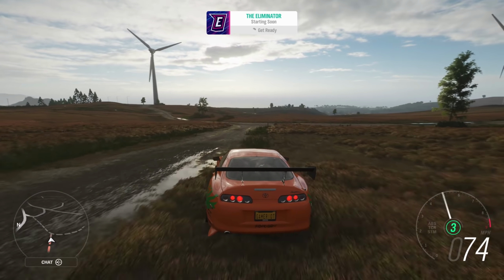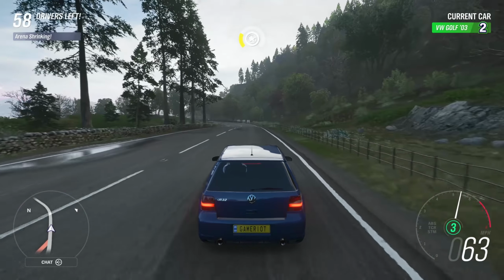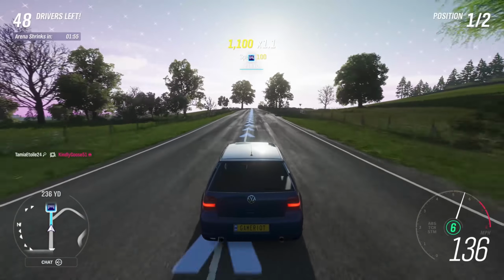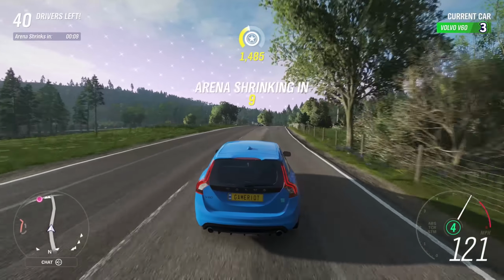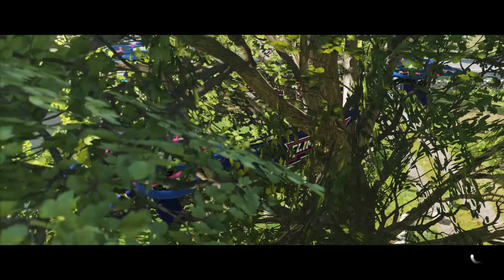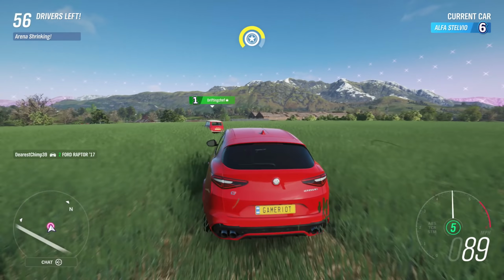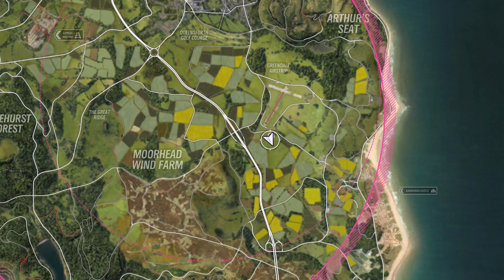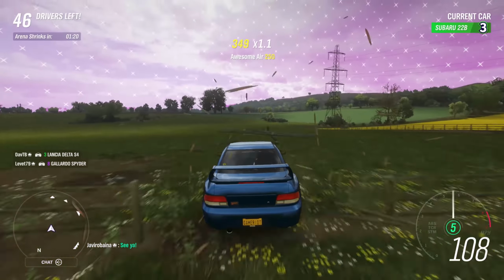FORZA BATTLE ROYALE - Forza Horizon 4 Eliminator (My First Game)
Forza Horizon 4 Battle Royale Eliminator Gameplay - New Game Mode added in the recent update - 72 Player Race to survive